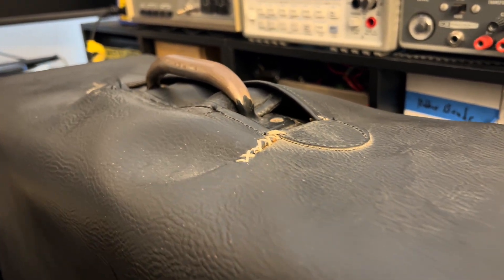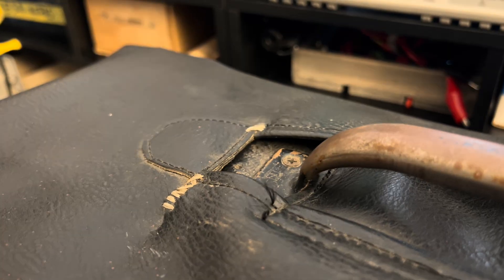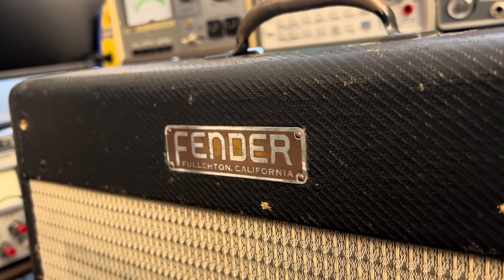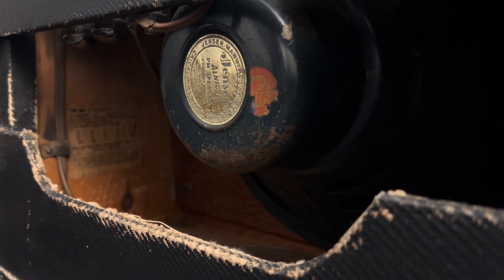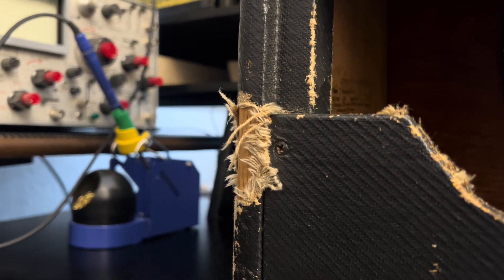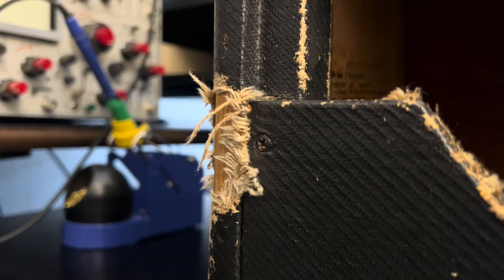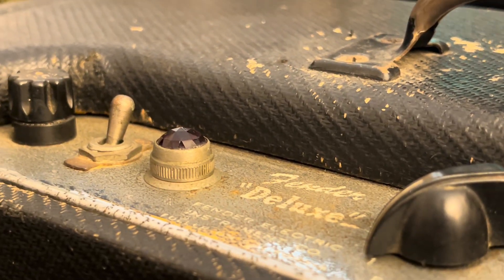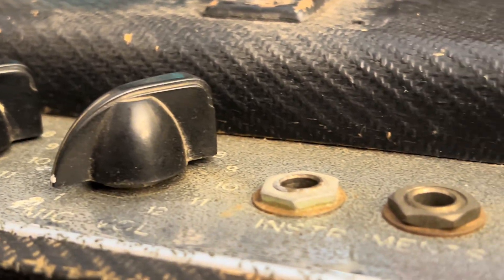Early 50’s Goodness Arrives || The move from octals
Guitar amp repair, tube amp troaaubleshooting, and vintage tube amp restoration from a real working bench. Most of these videos are client updates that double as how-to style content, with real-time diagnostics, repair walkthroughs, and plain-language explanations of what actually failed and how it was fixed.

Nerd Cred:
Soldering gear: Hakko FX-951
Solder: Kester 63/37
Solder removal: Chemtronics Chem-Wik | Kotto solder sucker
DMMs: Agilent 34401A, Hioki DT-4256
Signal tracer: Heathkit IT12
Function generator: Leader LFG 1300S
Signal generator: 1960 MSU Phys Dept signal generator
Chemicals: DeoxIT, CRC QD Electronics Cleaner